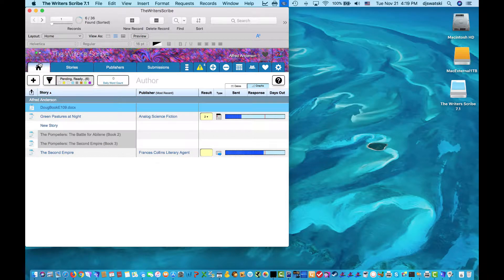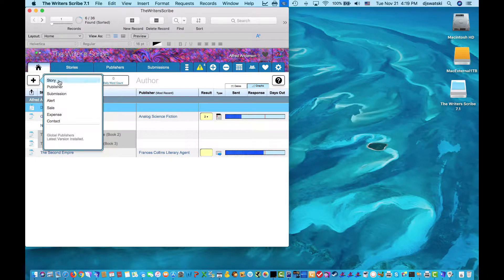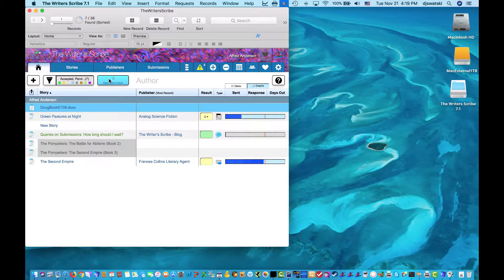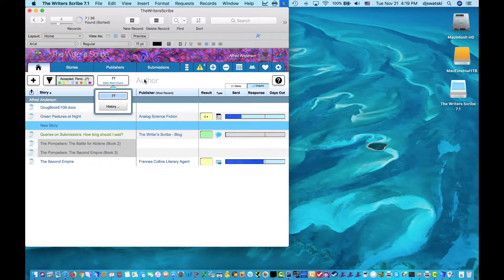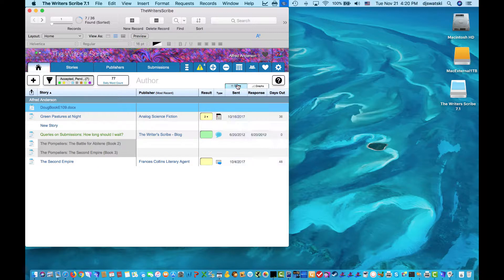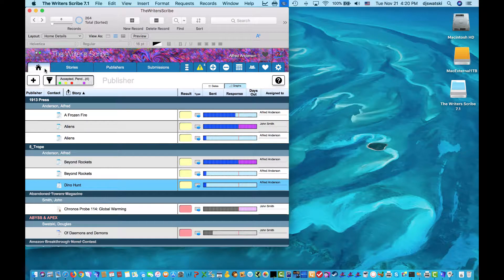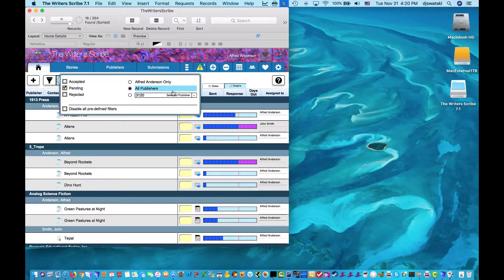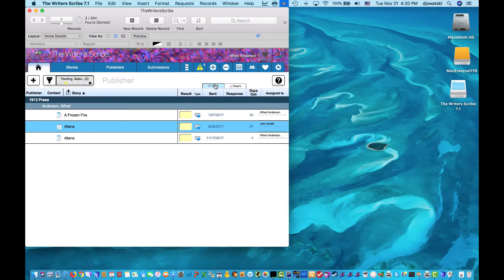1065 Home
Demo of the Home tab in the application.